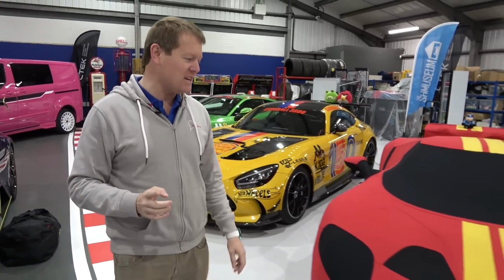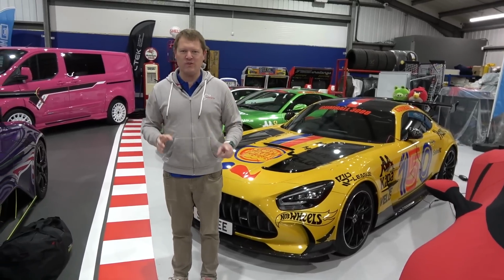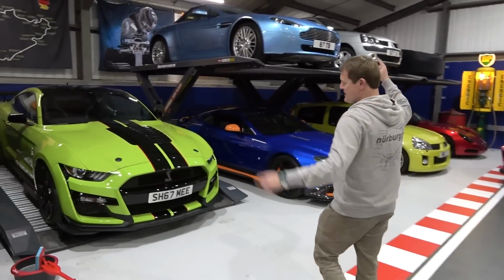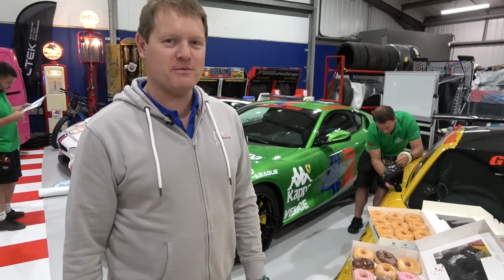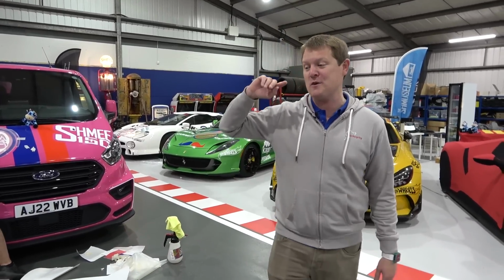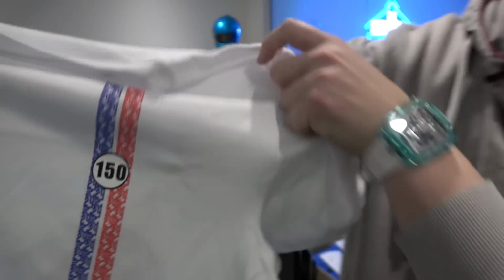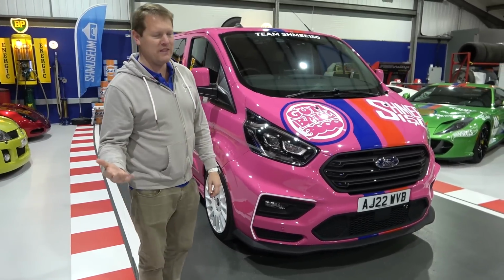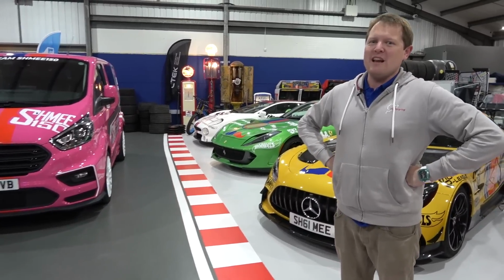REVEALING My Gumball 3000 CAR!? Big Plans Ahead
It's nearly time for the Gumball 3000, so let's get into revealing some of our plans! My AMG GT Black Series wears the livery, but there's still a lot more to tell you... For now, we're prepping things including our Support Vehicle: the Ford Transit Custom MS-RT.

We have previously stickered up my AMG GT Black Series for SupercarFest, but I've mentioned it's a bit of a red herring as to the plans for what is now my 9th time on the Gumball 3000. If I can pull off what I've got in the works, it will be an absolute first and I can't wait for this! However, my Ford GT has been living under the GoodWool cover recently and that triggered plenty of speculation that it must be the car I'm taking... well let's find out.

The 24th annual rally kicks off from Edinburgh on Sunday 11th June for the first leg to London, before continuing onwards to Amsterdam, Verbier, Venice, Budapest and the finish line in Porto Montenegro. Along the way there will be some amazing checkpoints, a lot of miles, and clearly a big plan that I'm working on, but it also requires a support car and in this case we're going to take the Ford Transit Custom MS-RT!

Joined by 3 Sixty Wraps, the stickering partner for Gumball 3000, the Support Vehicle livery comes into action very quickly and looks the part in full! This is going to help us get around for the rally; transporting people, luggage, giveaways, and all sorts of random things that are going to happen during this adventure.

You can grab the Gumball Bundle from Krispy Kreme until tomorrow on Uber Eats!

Plus, our Team 150 Tour Tee is available right now

Chapters
00:00 Intro
01:11 Gumball 3000 Plans
02:20 Support Car Reveal
04:09 Shuffling Around
05:17 Installing Gumball Stickers
06:50 Krispy Kreme Donuts
08:00 Let's Get Stickering
09:18 Gumball 3000 Route Overview
11:50 More Stickers
12:41 Team 150 Merch
13:23 Continuing Stickers
14:35 It's Ready
17:02 Final Thoughts
18:45 Wrap Up

🍿 POLICE STOP! My Zenvo TSR-S in Trouble?